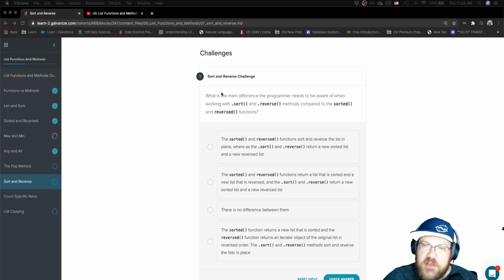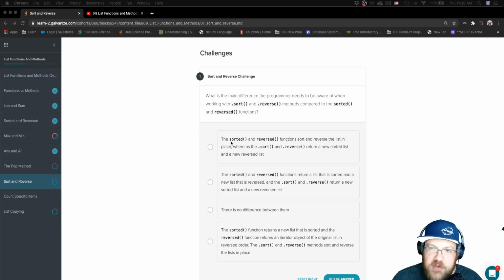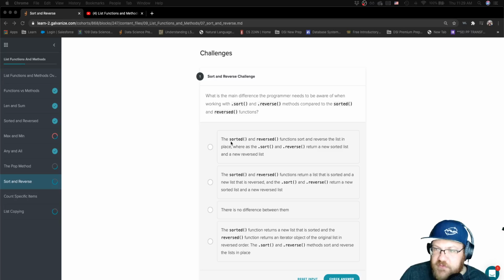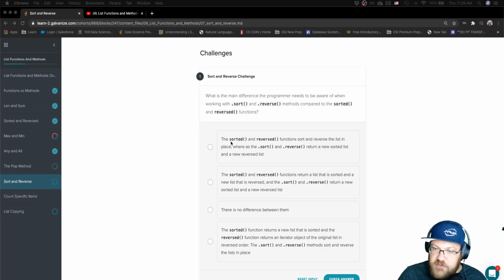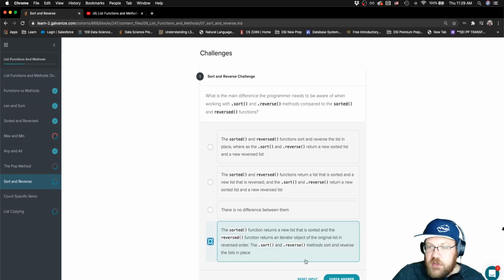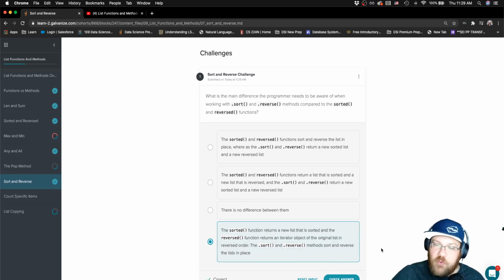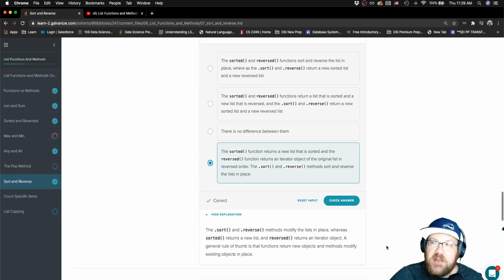Python List Functions and Methods - .sort and .reverse - Challenge #1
Lance Barto shows a solution to the challenge(s) on this